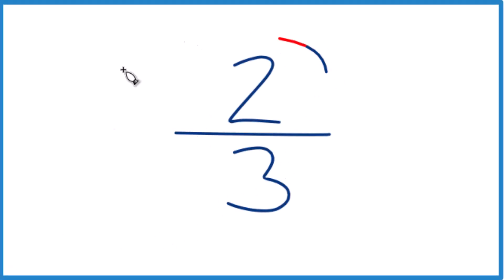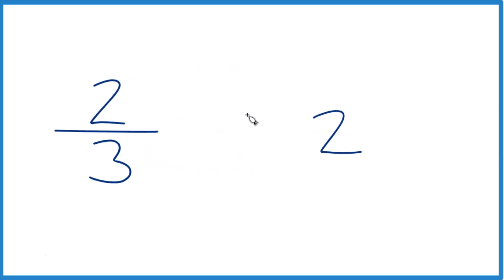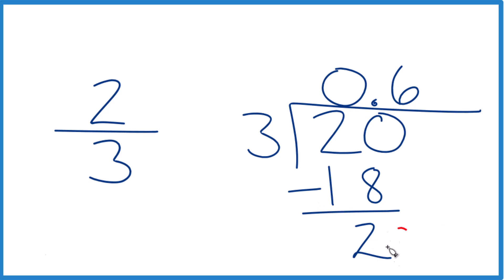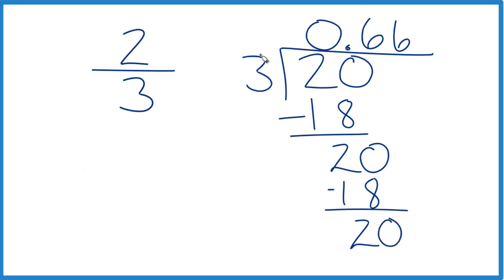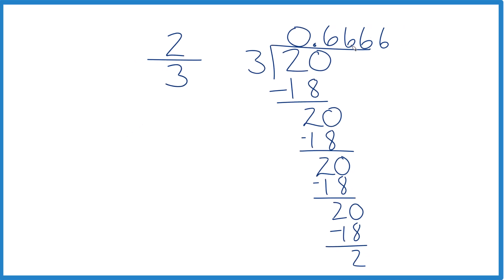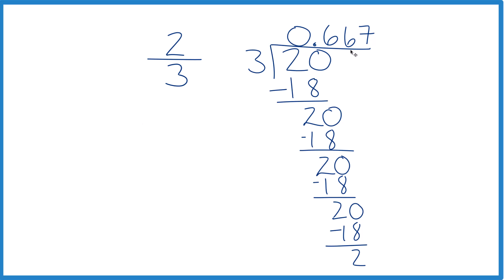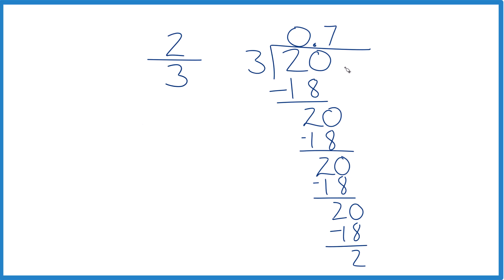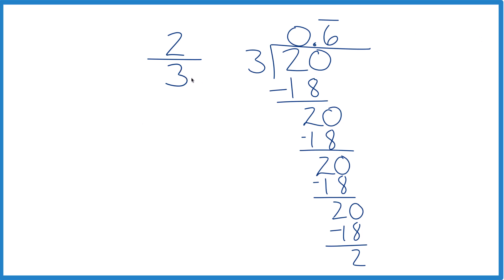Convert 2/3 to a Decimal (Rounding to Tenths, Hundreds, and Thousandths Places)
To convert two-thirds into a decimal, we'll perform long division by dividing two by three. This gives us zero point six repeating (0.666...), which is a repeating decimal. From here, we can round it to different places:

Tenths place: The decimal rounds to zero point seven at the tenths place.

Hundreds place: If we round to the hundreds place, the decimal is zero point six seven.

Thousandths place: If we round to the thousandths place, the decimal is zero point six six seven.

Since this is a repeating decimal, rounding is necessary at each place value.

Note: When looking at the tenths place, it's the first number after the decimal, such as 0.1, 0.7, or 0.9. For the hundredths place, it's the second number after the decimal, like 0.11, 0.78, or 0.99. For the thousandths place, it's the third number after the decimal, for example, 0.117, 0.563, or 0.997.